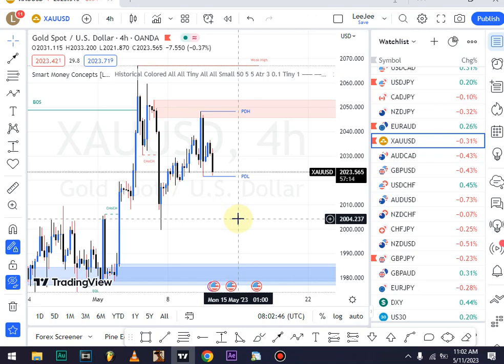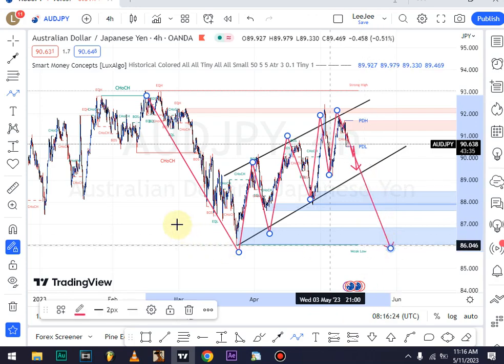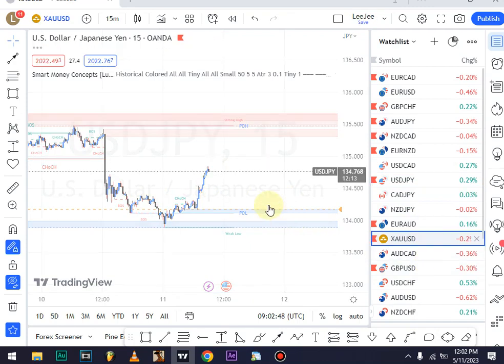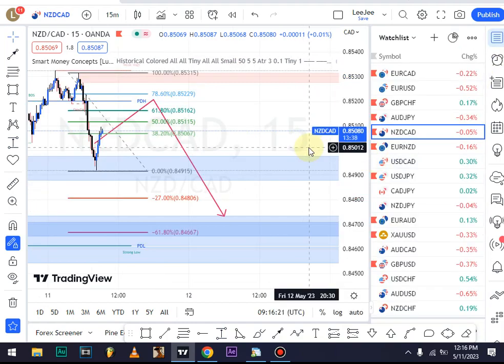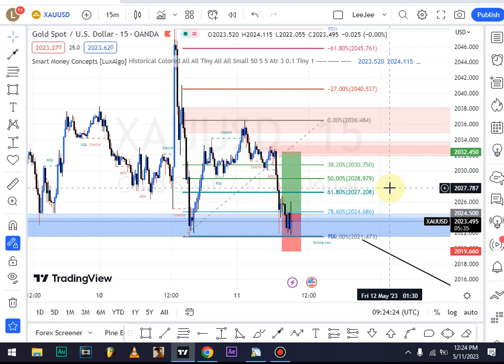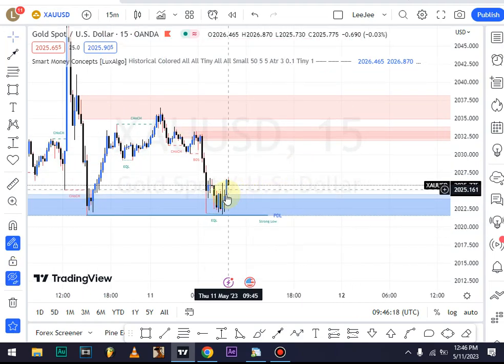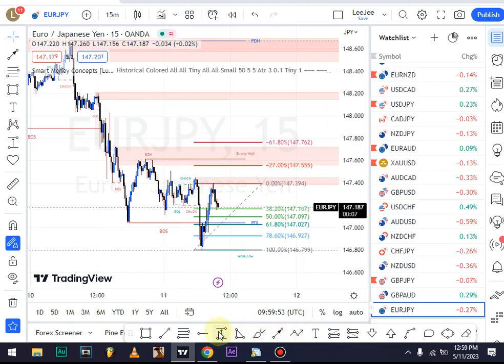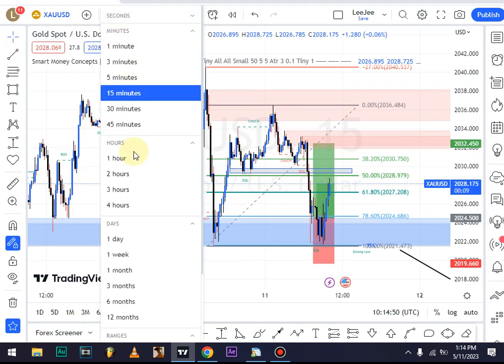Day In The Life Of A Forex Trader | $180 | LIVE WITHDRAWAL| 1HOUR